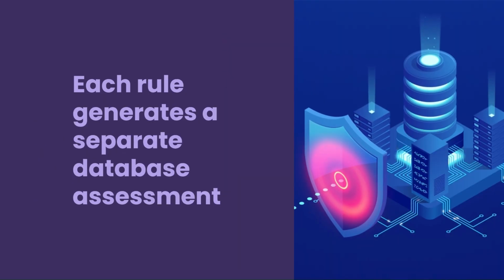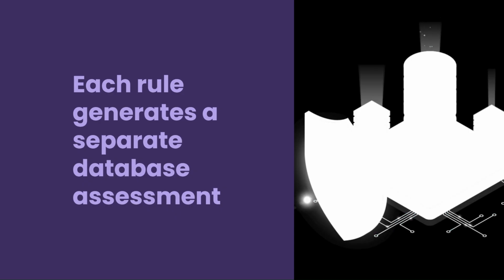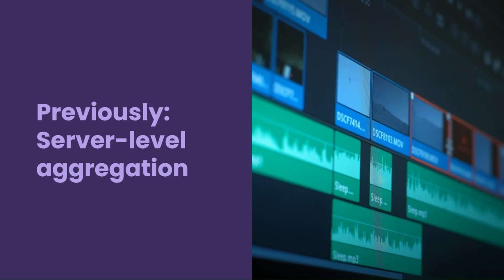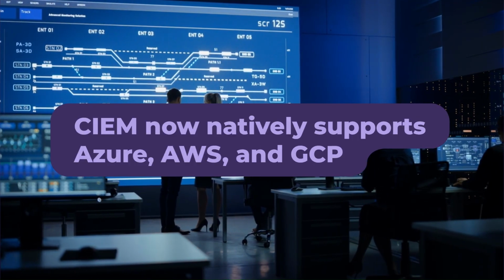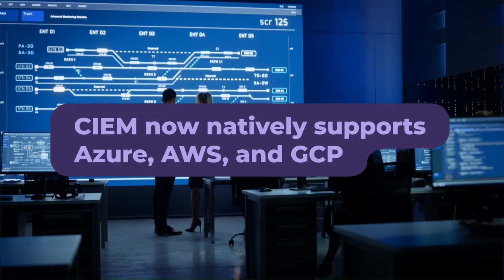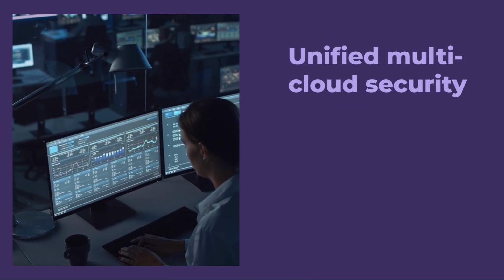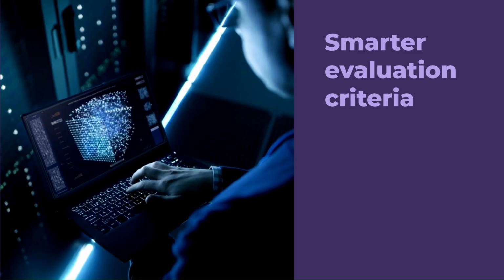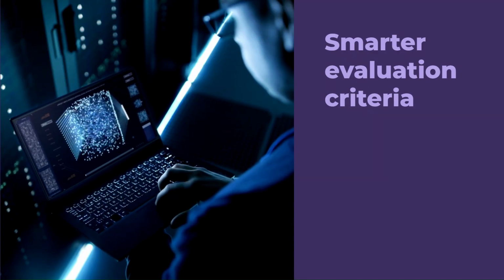Weekly Microsoft Security Update -Feb 20, 2026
🔐 Microsoft Defender for Cloud – Key Security Updates Explained (One Video Overview)
In this video, I walk through some of the latest Microsoft Defender for Cloud security updates and what they mean for security teams, cloud admins, and SOC analysts.
✅ What’s covered in this video:
 • SQL Vulnerability Assessment (Database‑level recommendations) – Security findings are now shown per database instead of only at the server level, making it easier to identify and fix risks.
 • SQL Simulated Alerts – Safely test SQL threat detections, Sentinel playbooks, and SOC response workflows without running real attacks or impacting production.
 • CIEM (Cloud Infrastructure Entitlement Management) updates – Improved detection of inactive and over‑permissioned identities across Azure, AWS, and GCP with better accuracy and less noise.
 • Threat protection for AI agents – New Defender for Cloud capabilities to detect and respond to security threats targeting AI agents built using Microsoft Foundry, aligned with OWASP guidance.
🎯 Why this matters These updates help organizations:
 • Improve visibility into cloud and data risks
 • Reduce over‑permissioned access
 • Validate SOC readiness safely
 • Secure AI agents as part of the modern cloud attack surface
If you’re working with Microsoft Defender for Cloud, SQL security, CIEM, or AI workloads, this video gives you a practical, high‑level understanding of what’s changing and why it matters.

00:00 – Introduction
00:28 – Database-level recommendations (SQL Vulnerability Assessment update)
02:50 – SQL simulated alerts (test detections & playbooks safely)
04:14 – Updated CIEM recommendations (Azure / AWS / GCP)
06:58 – Threat protection for AI agents (Defender for Cloud / Foundry)
09:14 – Thank you